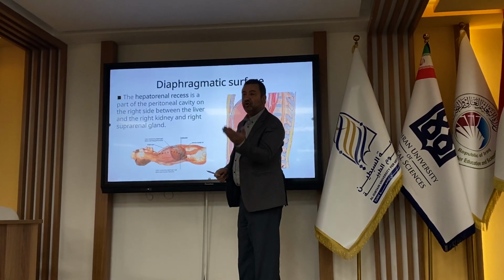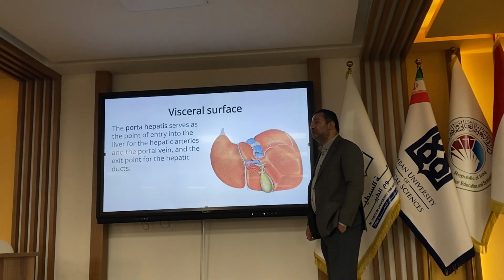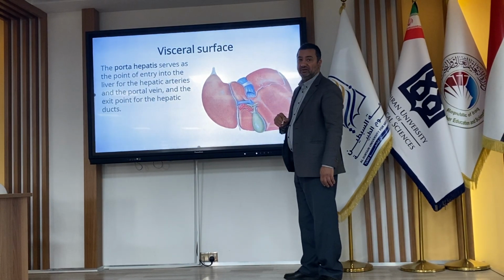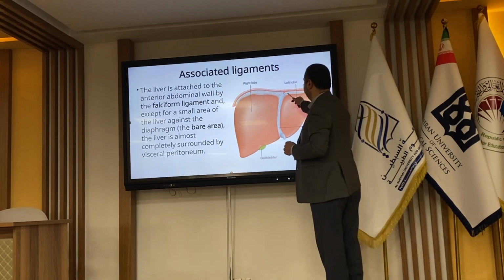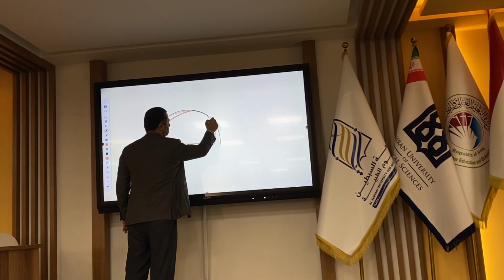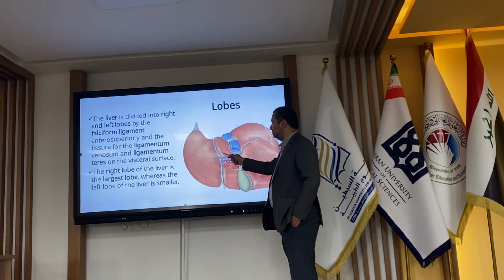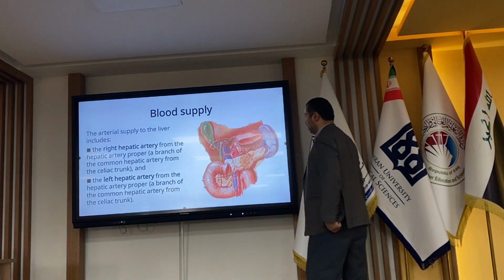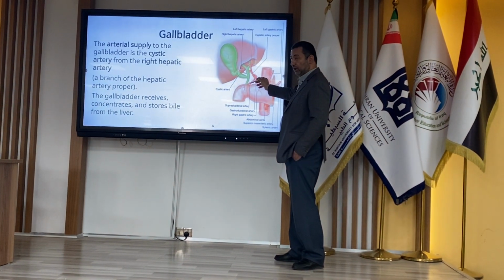Liver anatomy _Dr.Hassanzadeh_GIT theory _2025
‏liver anatomy _Dr.Hassanzadea_GIT system theory/2025